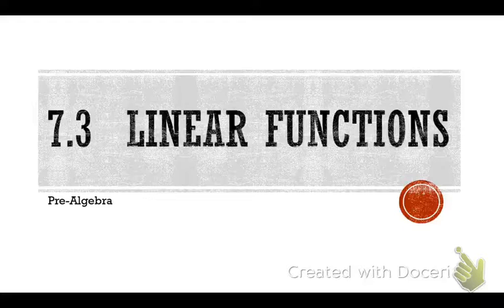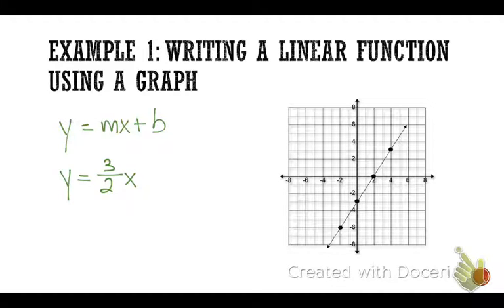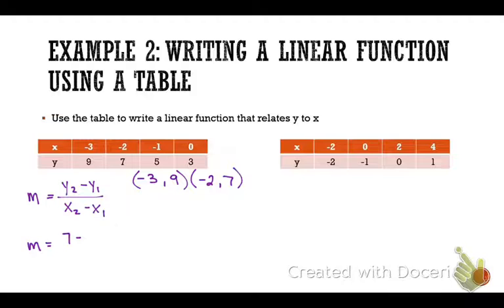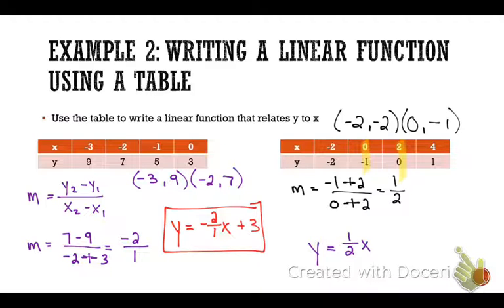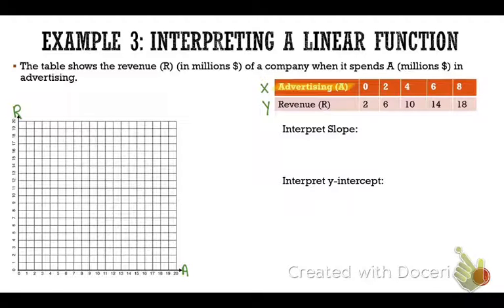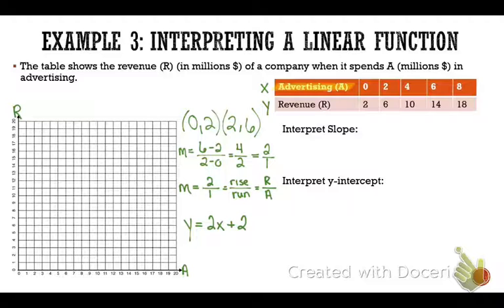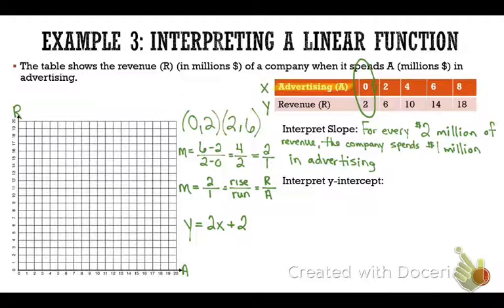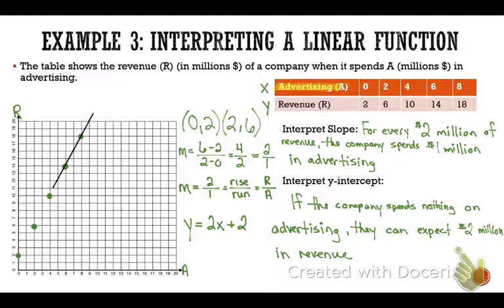Pre Alg 7.3 Linear Functions